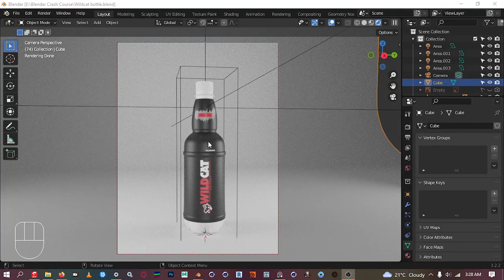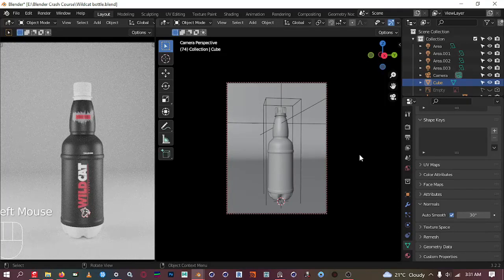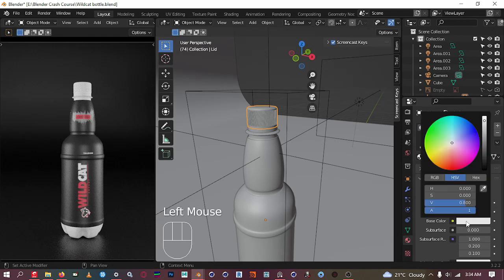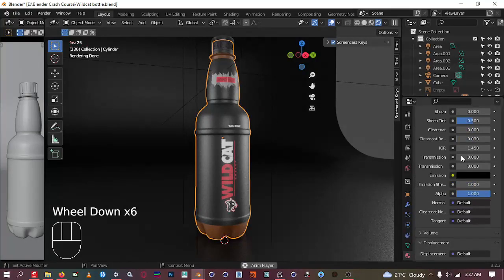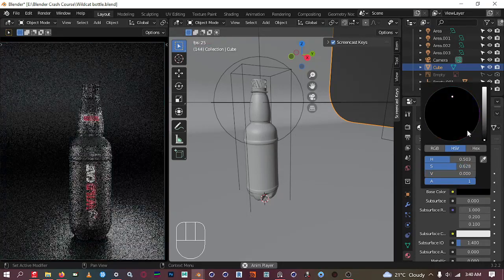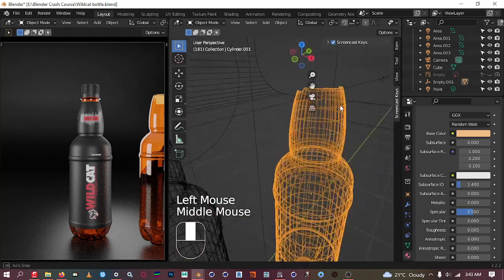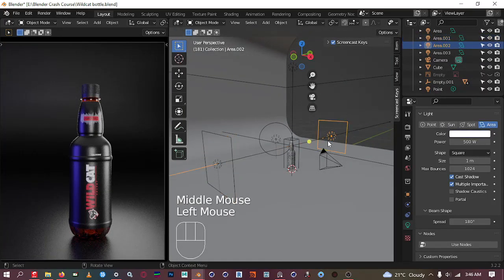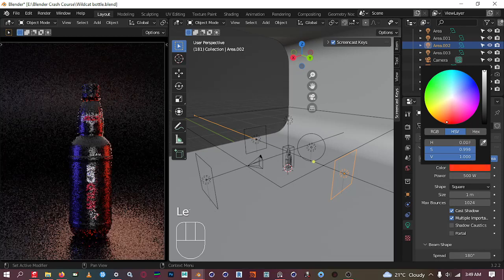Blender Product Visualization PART 8 Applying Materials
In part 8,we look at how to MAterials fot the bottle,lid and make adjustments to the lights.